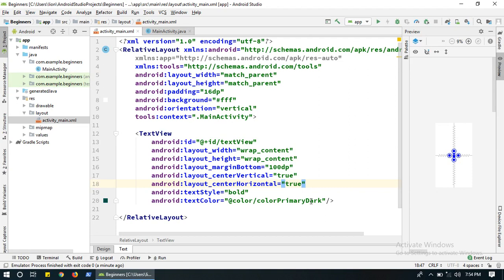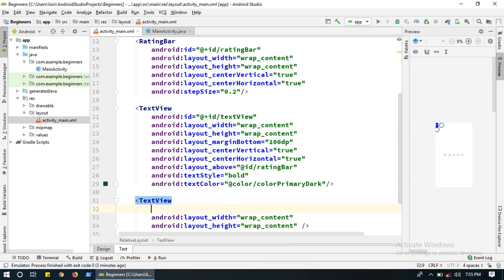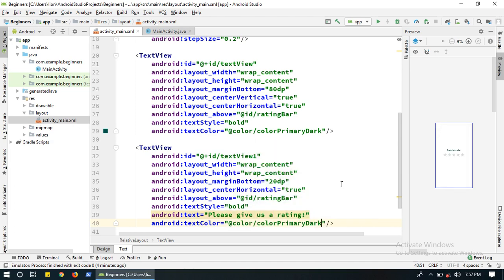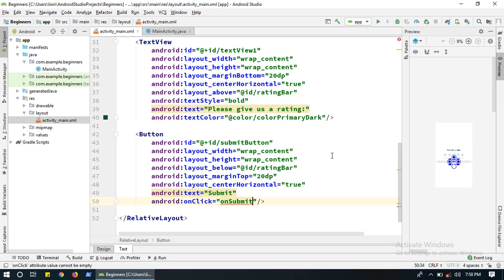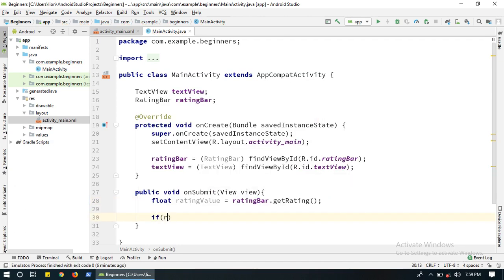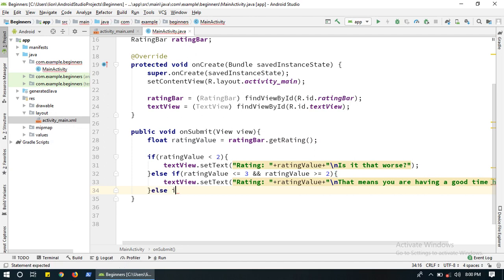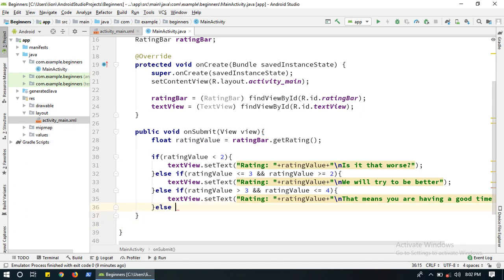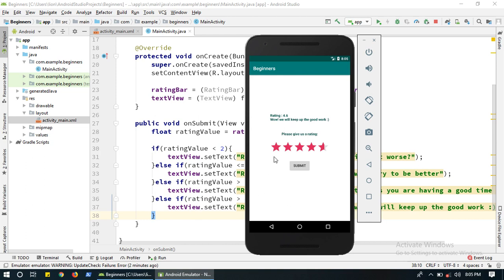How to Use Ratingbar in Android Studio Beginners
in this tutorial i will show how to use RatingBar